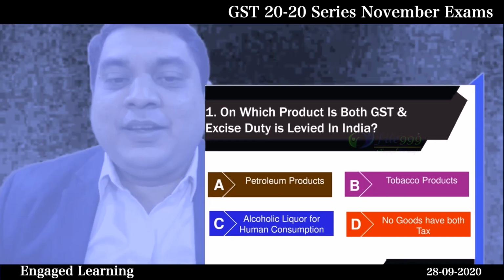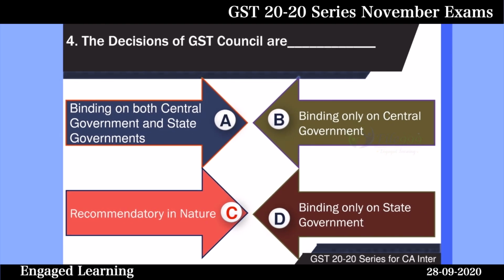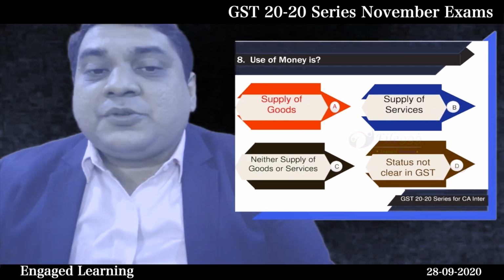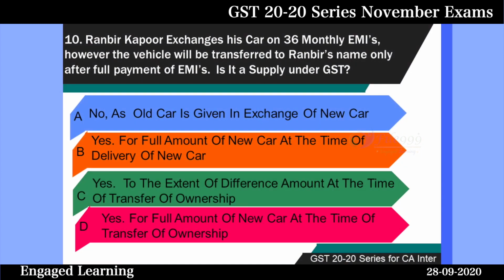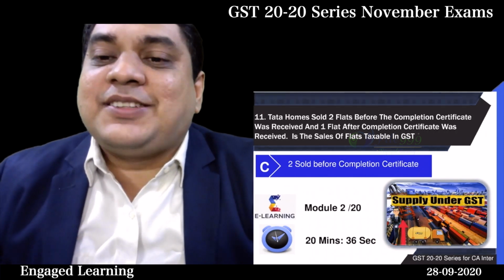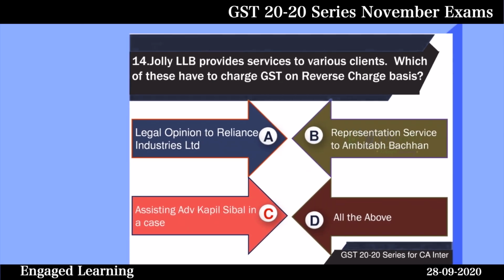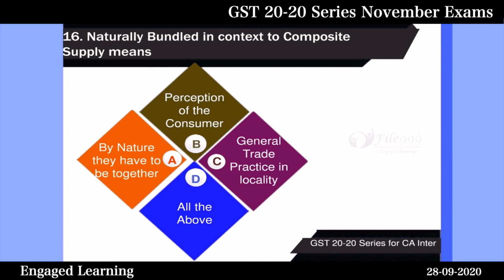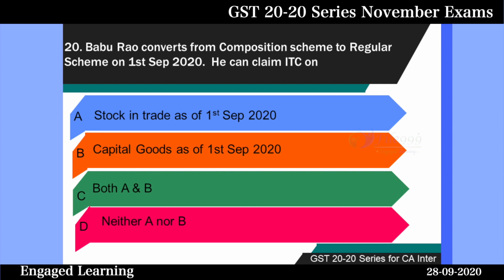Revision for GST for CA Inter for Nov 2020 exams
Online learning can be made effective by use of Animation, Infographics and various technological tools to make learning fun and easy.  We present GST Revision for CA inter for Nov 2020 exams in just 20 Modules of 20 mins each.  Our learning technique is unique and for the first time in india animation, infographics and many tools are used to make sure students learn more and better.

In this Module we will revise the following topics
a) Consitutional Amendments
b) Supply Under GST
c) Composite & Mixed Supply
d) Reverse Charge

We have also covered the Latest Amendment for above chapters.

There are 20 MCQ's for above Topics with Video Tagging - That is if any student wants to understand any concept again, we have mentioned the Module Number and the Timing in the video where the concept is explained so students donot have to waste time in searching for the explanation.

We also have created 'Pic-chart' (flow chat with pictures) to help understand the entire concepts in a easy manner.